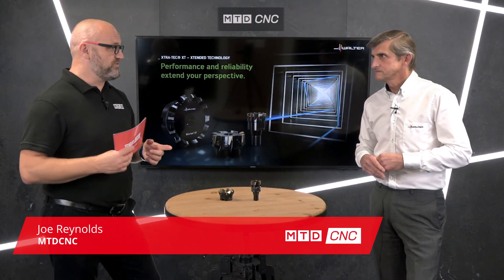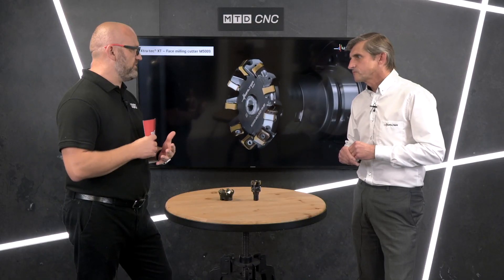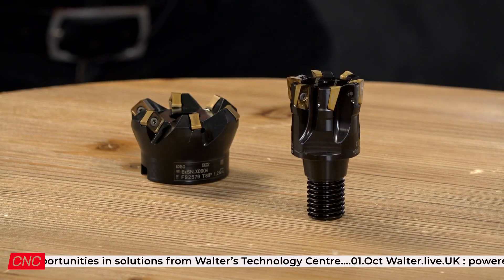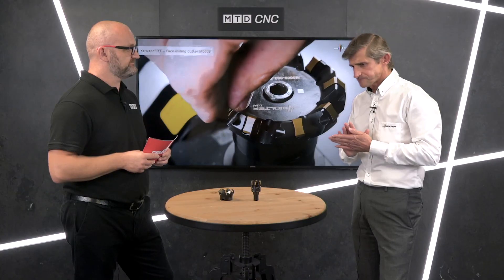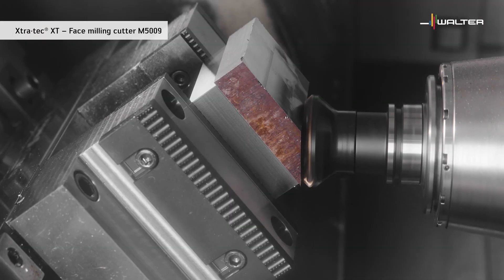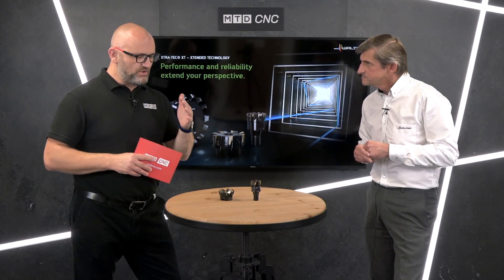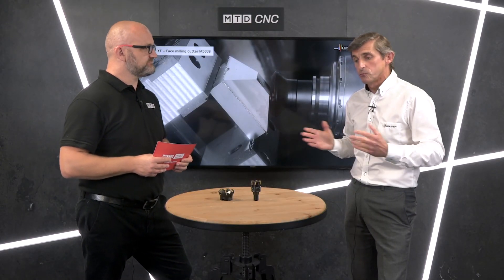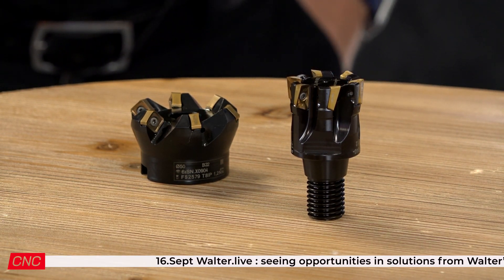Walter Indexable milling product spotlight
Walter Tools have a huge range of indexable milling tools and have been one of the market leaders for many years. This is set to continue with the introduction of Xtra-tec XT..

In this technical corner feature, MTD's Joe Reynolds talks to Andy of Walter GB.